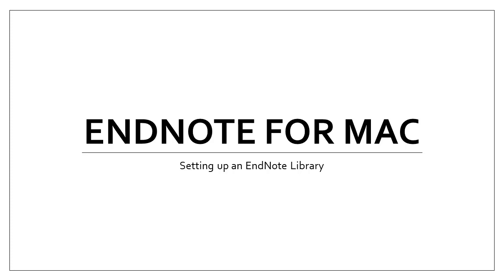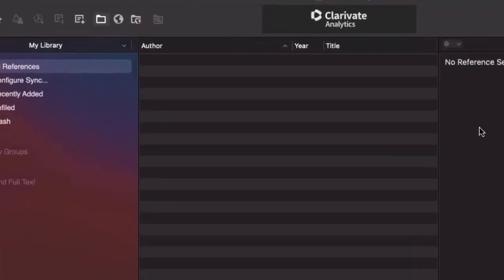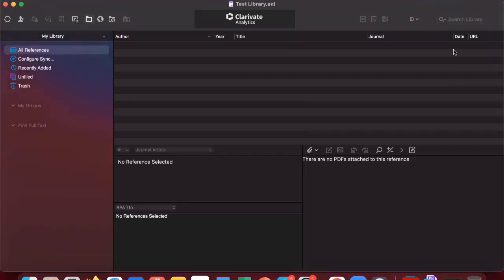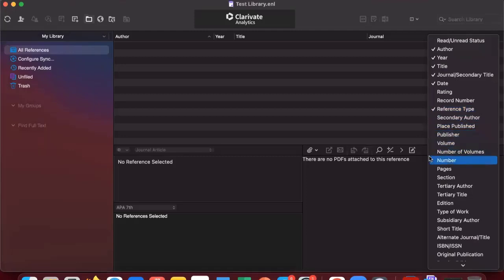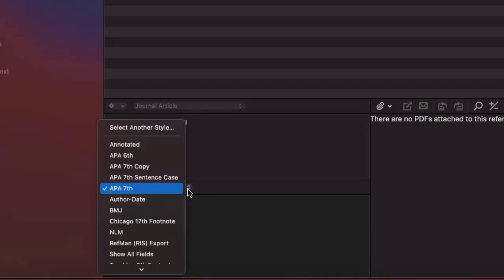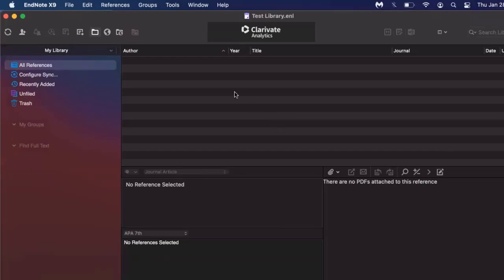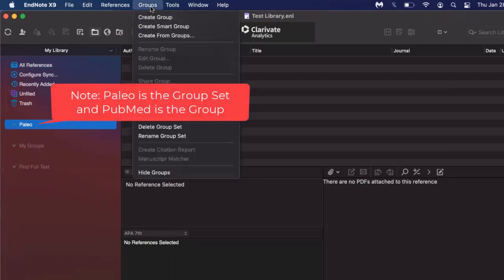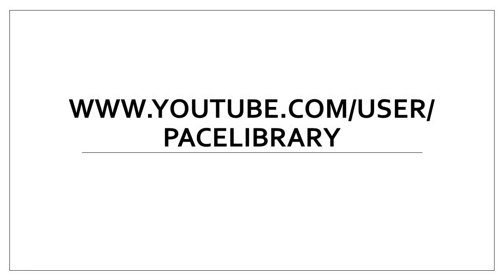EndNote X9 for Mac - Setup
Setting up EndNote X9 on a Mac.
Timestamps
0:00 Start
0:13 Layouts
0:57 Filters
1:36 Citation Styles
1:57 Groups